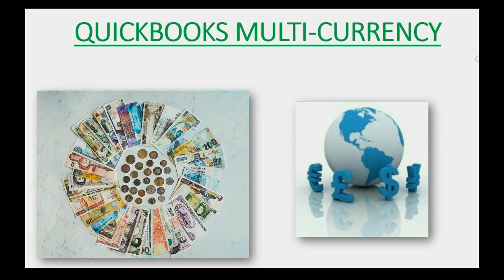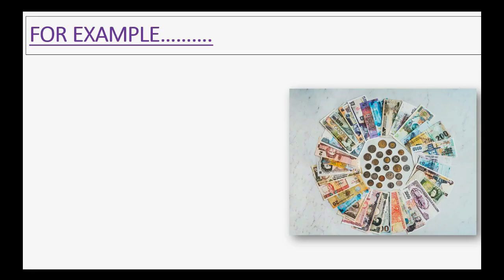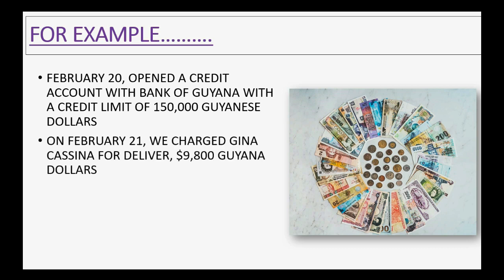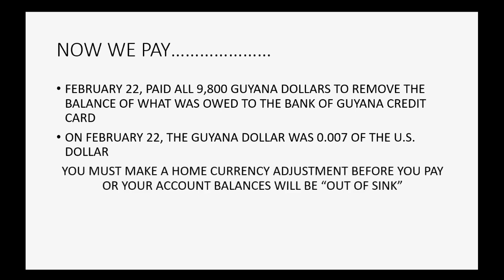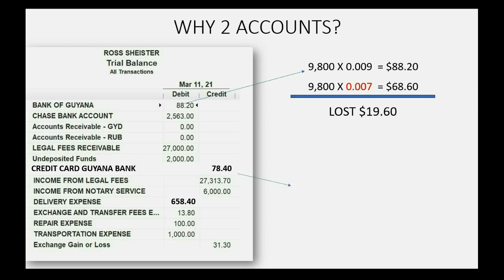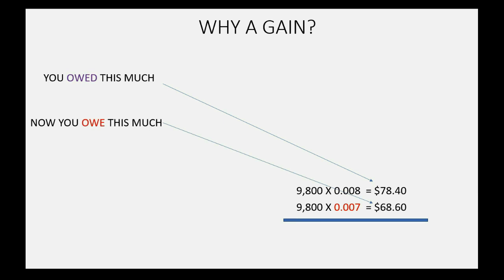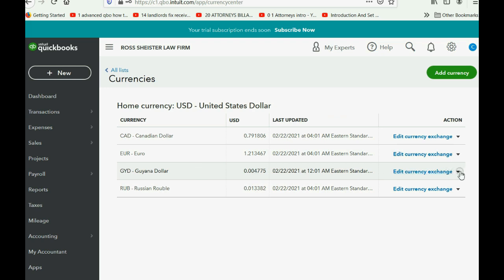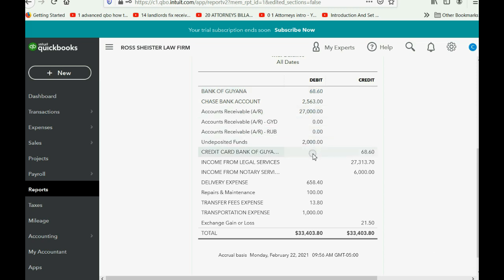QuickBooks Online Multi Currency Credit Card Transactions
This QuickBooks Online Desktop Multi-Currency Feature video is a training tutorial that shows how to record international credit card transactions. This is possible with multi-currency credit card charges. QuickBooks Online will remember the daily exchange rate of the foreign, non-home currency at the moment you charge your overseas credit card. If it is different from the currency unit value on the day you that you pay because of the fluctuating daily exchange rate, then you need to record a revalue currency adjustment before you record the payment from the bank account that pays out in the other currency. This both records and acknowledges the gain or loss on exchange or conversion rates of the other currency in relation to the U.S. dollar. Then, you can pay the foreign credit card balance in the units of non-home currency and then, the balance of the overseas international bank and credit card account will then be in synch with the unit value of the alternative currency.

This video is only 1 chapter in the whole QuickBooks Online Multi-Currency Playlist.

Everybody who does international business, and uses QuickBooks Online, will need this YouTube playlist course. If your company converts currency when getting paid from foreign customers, or even exchange currency when you transfer or pay in another currency to international vendors, then you need to watch all these videos to be totally sure that you have an understanding of every possible idea / concept needed to know how to manage the Multi-currency feature in QuickBooks Online. You will also learn and experience every possible transaction type that you could imagine when making transactions with a multiple of currencies. You will always see the U.S. dollar equivalent of the foreign currency in your QuickBooks reports. You will learn when international currency rates fluctuate, QuickBooks Online will record the realized gain or loss after most multi-currency transactions. You can revalue with an adjustment of the currency in terms of the dollar or, before reporting, let QuickBooks online calculate the unrealized gain or loss on changing exchange rates of international currency.

You don’t need any previous knowledge of: accounting, computers or QuickBooks Online to enjoy studying this fun and easy QuickBooks Online Multi-Currency Playlist course. Almost as soon as you start, this course will give you everything you need for you to manage QuickBooks Online Multi-Currency Feature